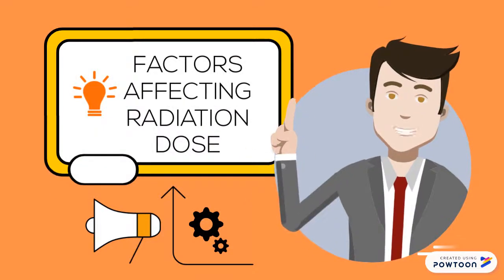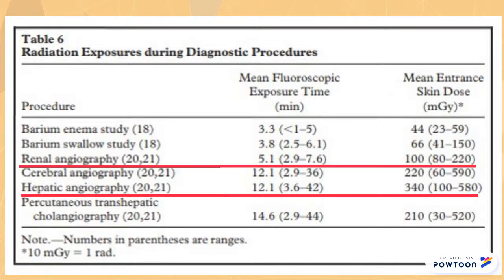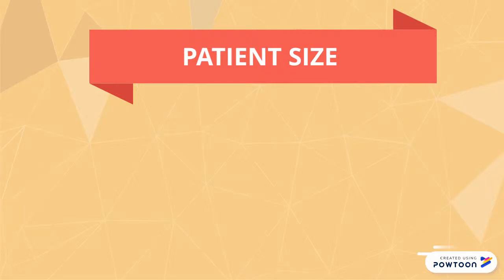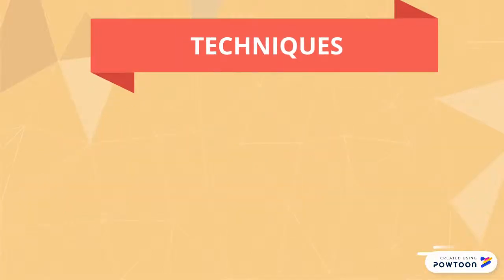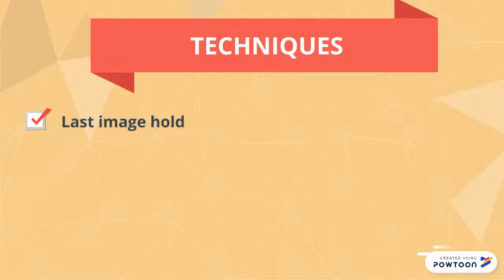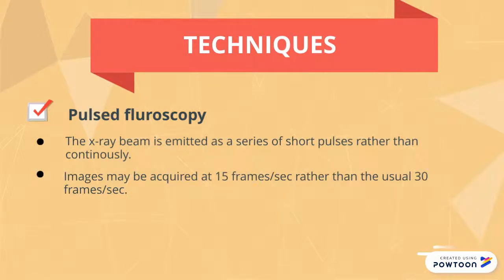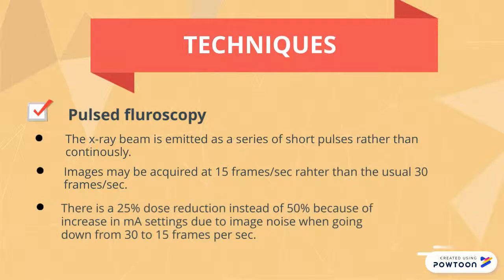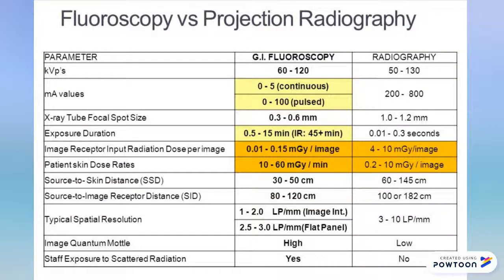FLUOROSCOPY AND ANGIOGRAPHY RADIATION DOSE